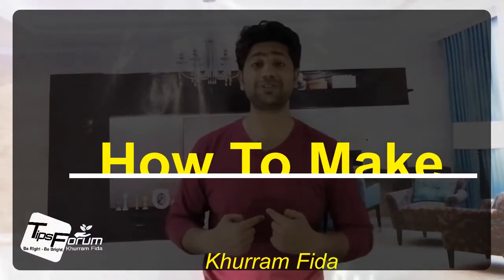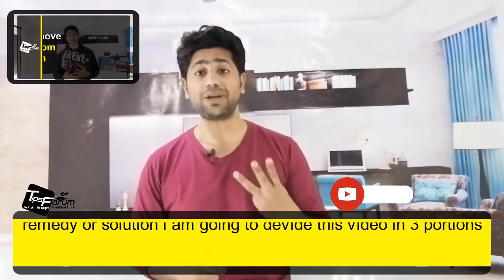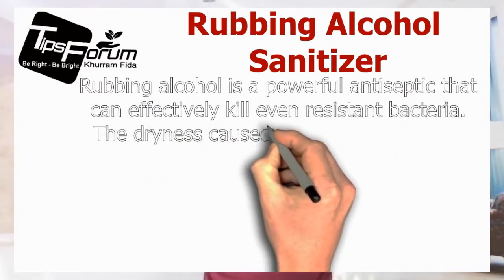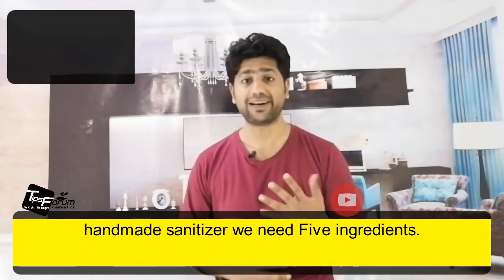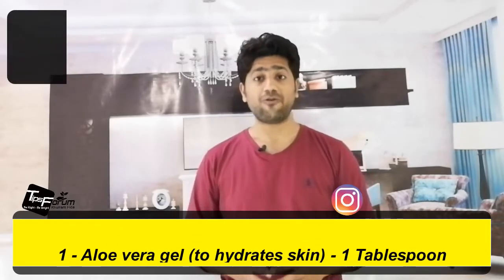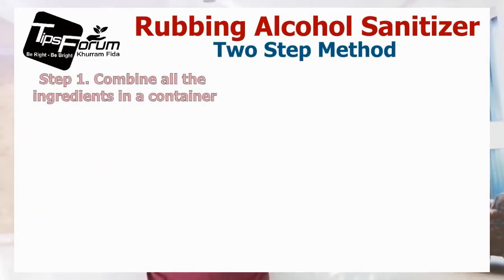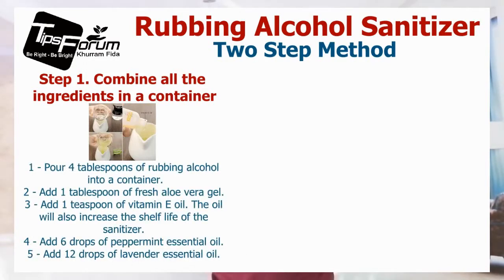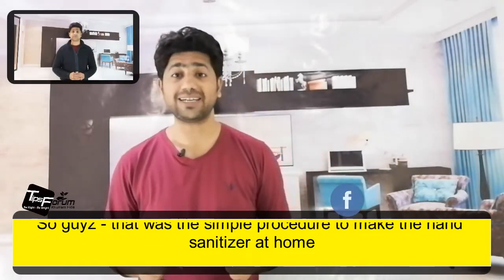DIY Hand Sanitizer - How To Make Hand Sanitizer At Home - Easiest Way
Tips Forum By Khurram Fida, DIY Hand Sanitizer - How To Make Hand Sanitizer At Home - Easiest Way, This content will present you with a very simple and easiest way to make hand sanitizer at home to protect your hands or skin from germs. This homemade solution needed 5 ingredients and these ingredients are very common and you can find these from your supermarkets anytime.
Below are the details of the required ingredients:
1 - Aloe Vera Gel
2 - Vitamin E Oil
3 - Peppermint Essential Oil
4 - Lavander Essential Oil
5 - Rubbing Alcohol

Thanks
Tips Forum By Khurram Fida